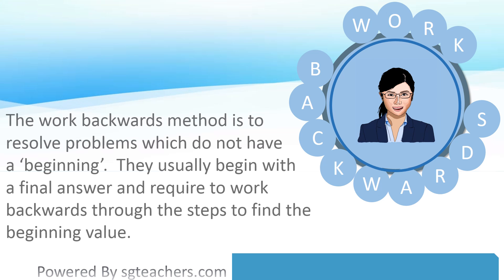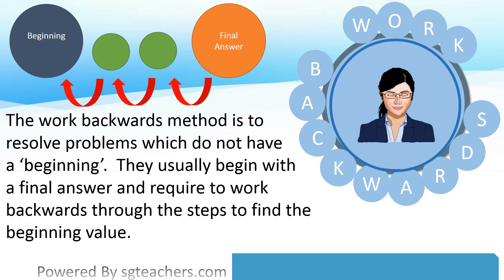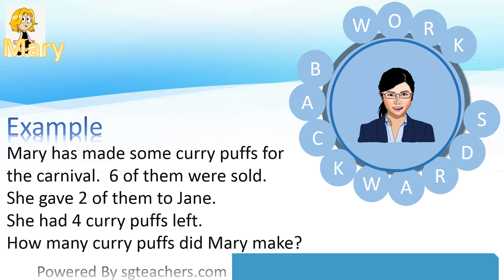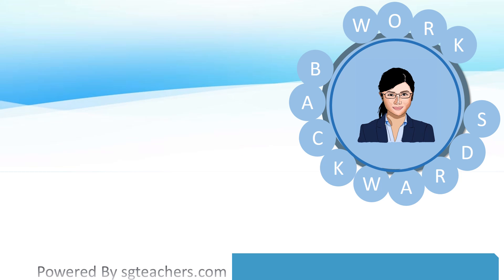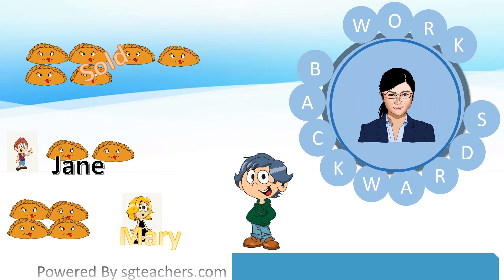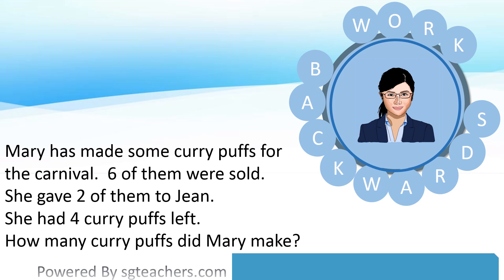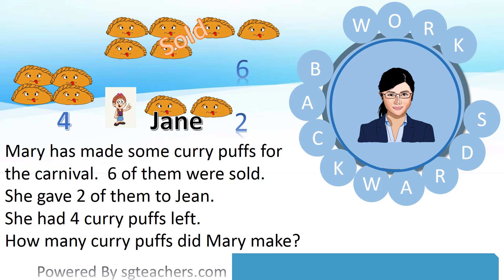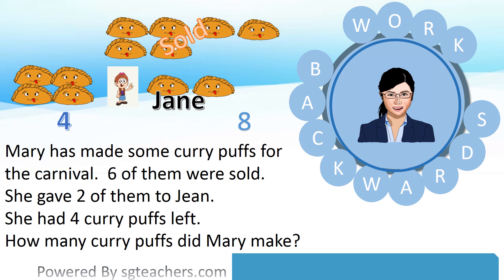Work Backwords (Math Problem Solving Strategy)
Learning how to solve problem using work backward strategy. (One of the popular Singapore maths strategies)